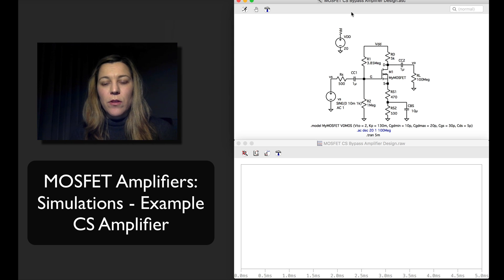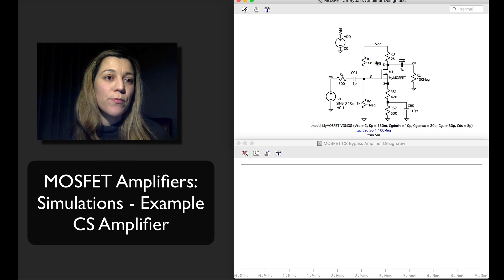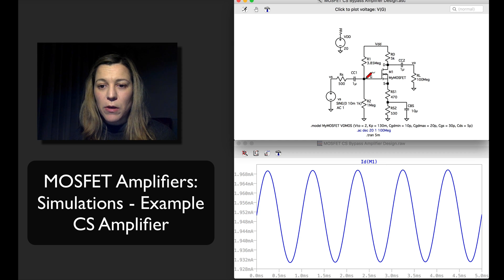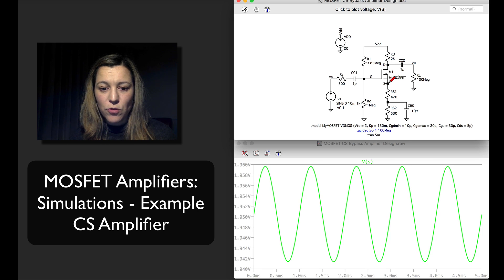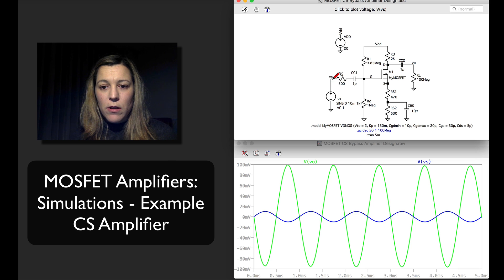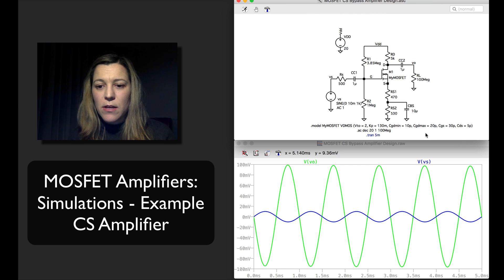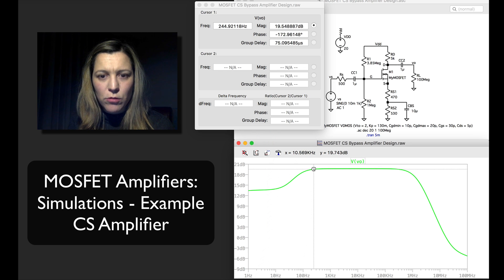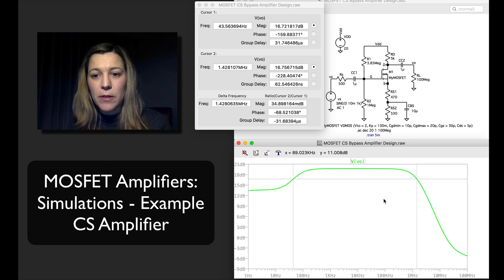Simulations: CS Amplifier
Transient and AC simulations of common-source amplifier to verify DC bias point, AC gain, and frequency response.